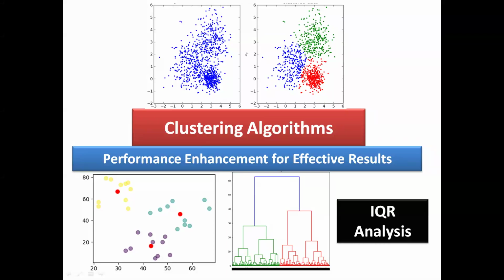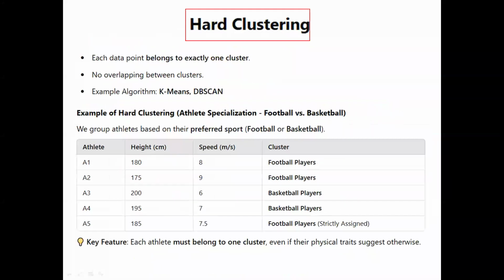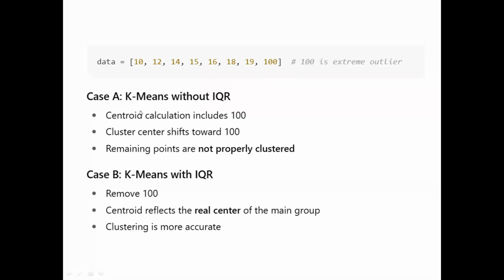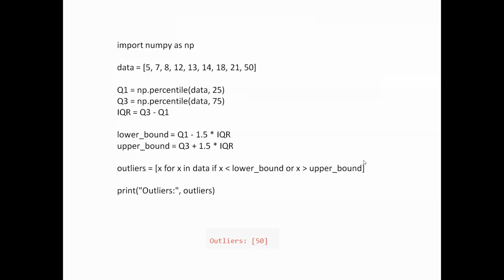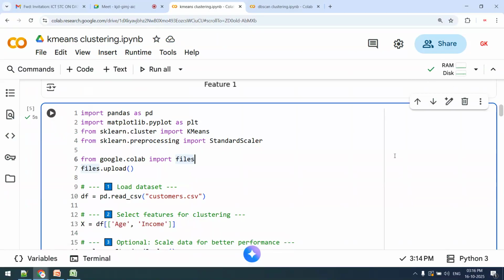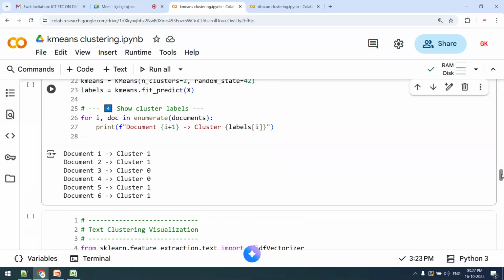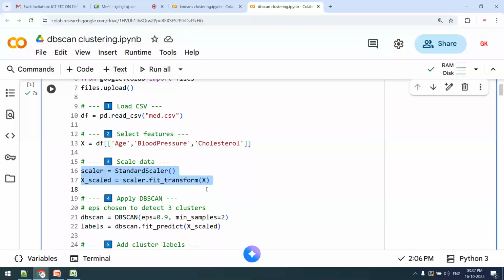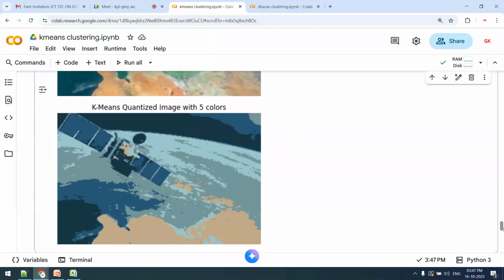Clustering Algorithms and Performance: Data Science and Machine Learning using Python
Clustering Algorithms and Performance,
KMeans Clustering,
DBScan Clustering,
elbow and knee in clustering,
optimal k value in kmeans using elbow and knee,
iqr in clustering,
outlier in clustering using iqr